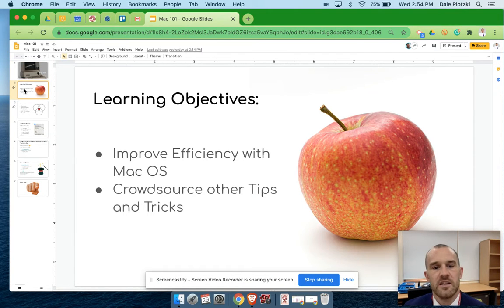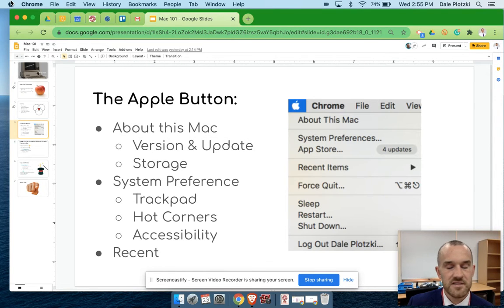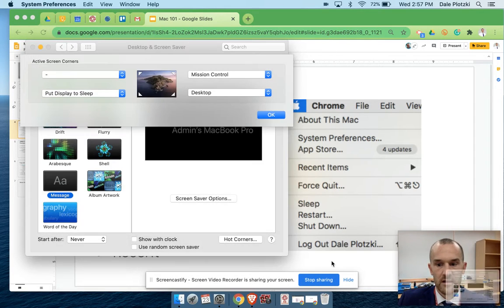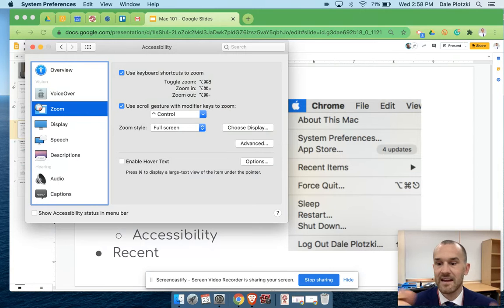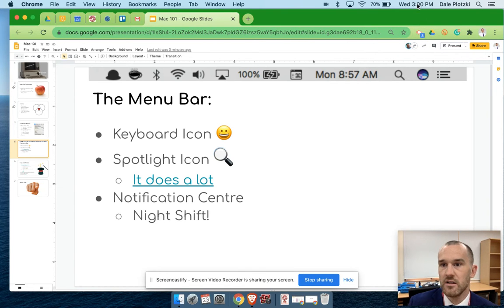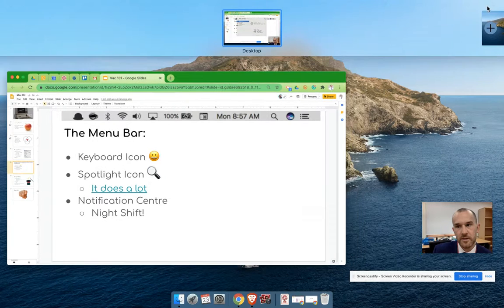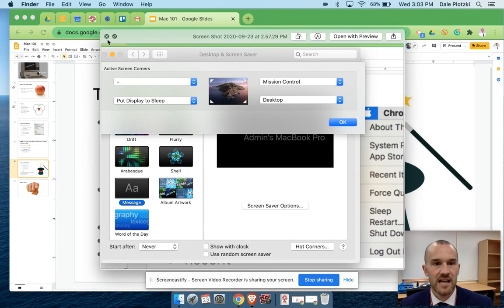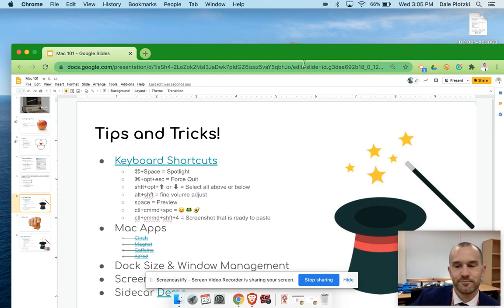MacOS 101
Tips and tricks for students and teachers on how you can maximize your efficiency with the Mac operating system!